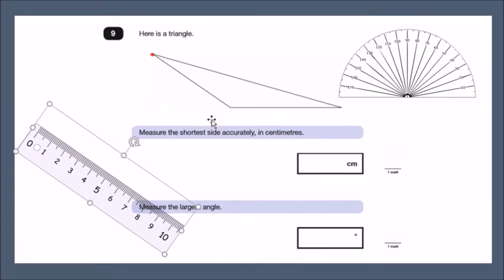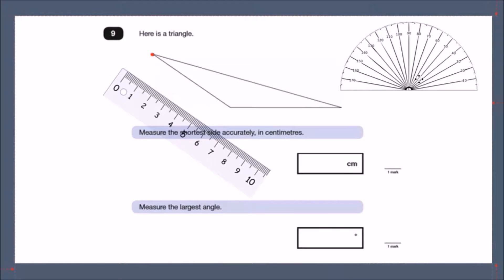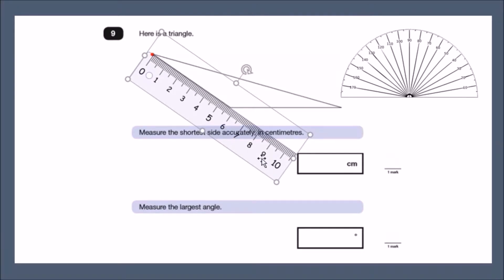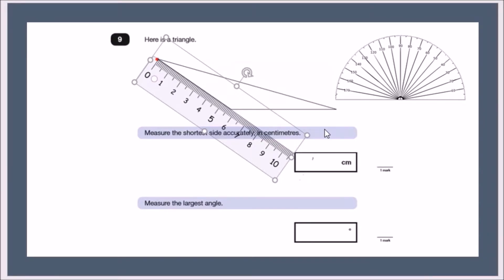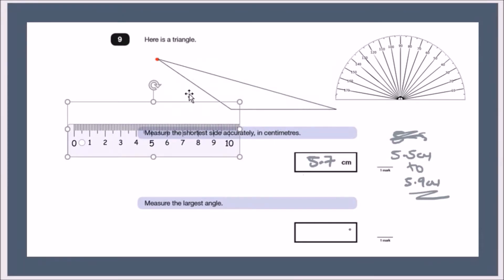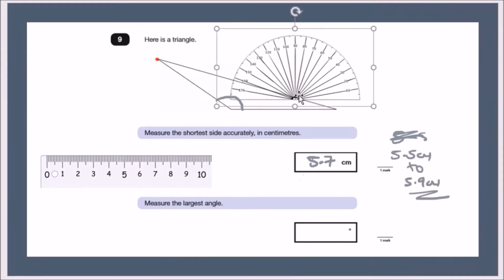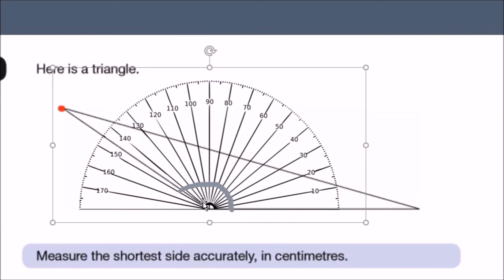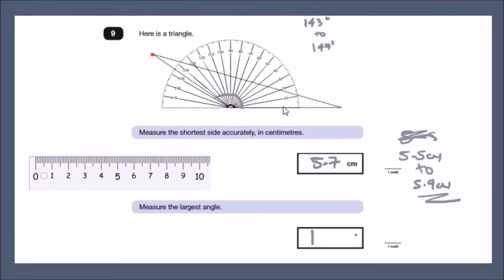How to Measure Angles & Sides with a Protractor & Ruler | KS2 Maths SATs Reasoning